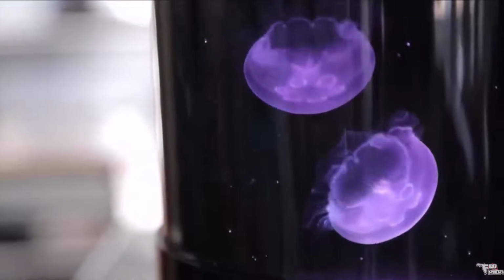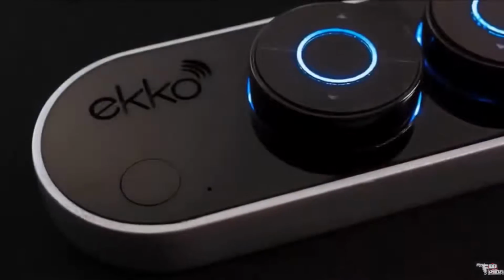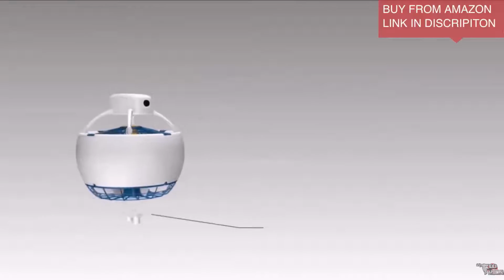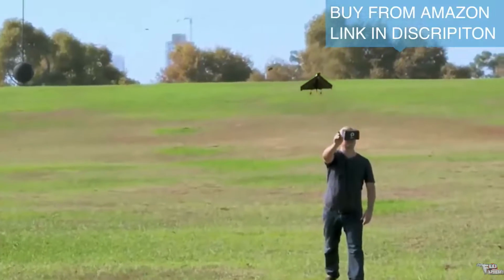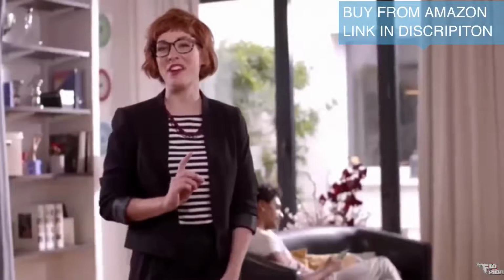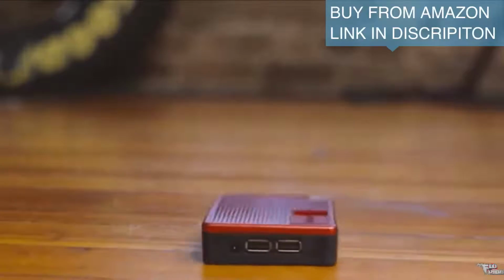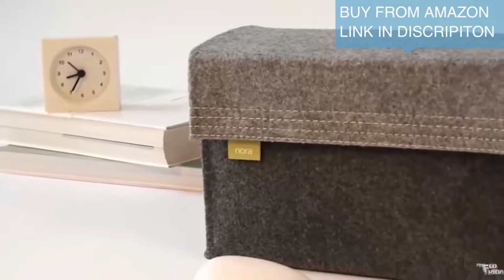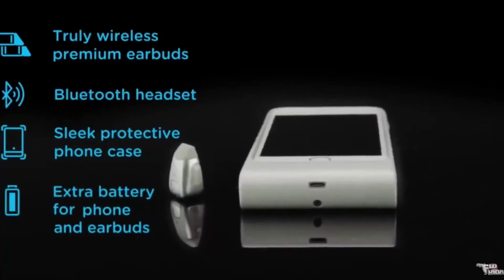2016 inventions latest technology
This is the latest and greatest technologies sent your way for 2016:

hub by ekko: Currently in production not yet released
Screens:  No data yet available
Lazer Shaver:  still in production

new gadgets coming in 2016
new technology 2016
latest technology
future inventions that already exist
cool new technology 2016
2016 technology
best inventions 2016
cool things in 2016
things you did existed 2016
new tech 2016
gadgets you never knew existed
cool things for 2016
new technology 2016 gadgets
future gadgets 2016
Things you never knew existed
Data Radar
Fiver
Freeze HD
Minds Eye Design
NewGadgets
Poker Face
Qubimaxima
techbytes
The Future Is Now
Top Trending
Zip HD
thing you didn't know existed
7 things you never knew existed
technology that you didn't know existed
inventions you didn't know existed
7 things you didn't know existed
things u didn't know existed
5 things you didn't know existed
new technology for future
new technology
2016 technology
technologies you didn't know existed
7 inventions you didn't know existed
things that you didn't know existed
things you didn't know existed
drone
cyphy drone
new drones 2016
2016 drones
best drone to buy
drones
sprite drone
cyphy lvl 1 drone
drones 2016
amazing drones
skyprowler drone
amazing drone
new drones
drone 2016
drones to buy
new technology 2016
best drone
skyprowler
best new drones
new drone
2016 technology
new technology 2016
2016 gadgets
new technology
pebblebee stone
technology 2016
2016 tech
2016 new technology
upcoming technology 2016
Unknown
future gadgets
future products
new stuff for 2016
tech 2016
micro drone 3.0
new inventions of the future
futuristic inventions 5
top 10 new computer devices and discoveries and the future
inventions of the future
gadgets 2016
futuristic inventions
top 5 greatest high-tech inventions
top phone gadget
future gadgets 2016
top ten smart phone inventions
allbe1
new inventions 2016
top 5 future technology for 2016
high tech security inventions
gadgets you can buy right now
new cellphones coming in 2016
future inventions 2020
future inventions
future smartphones
2016 smartphones
best android phones 2016
2016 inventions
future inventions 2016
future smartphone
best smartphone 2016
new smartphones coming out 2016
best phone concepts 2016
future inventions
2016 future
nexus 6 2016
smartphone bracelet
future iphone 2020
the top 10 upcoming smartphones of 2016
the invention of smartphones
phones of 2016
future phones
kyocera future smartphones
future inventions
smartphone gadgets
droprinter
new technology 2016
Unknown
5 futuristic gaming gadgets
2016 inventions
upcoming smartphones 2016
cicret bracelet
future gadgets
gadgets 2016
10 futuristic inventions that you can get right now
future smartphones
2016 smartphones
laptop gadgets
new laptops 2016
new technology 2016
best laptop gadgets
new technology
laptop 2016
future technology
2016 laptops
2016 gadgets
new technology 2016
latest technology
2016 technology
best phones 2016 brasalet
tech gadgets 2016
cool stuff 2016
technology 2016
2020 inventions
newest technology 2016
2016 drones
5 drones you didnt know existed
latest drone technology 2015
2016 computer tech
inventions you didn't know already existed
future gadgets you didnt know igsists
5 things you never knew existed
best drones 2015
cicret bracelet review
Unknown
tech
http